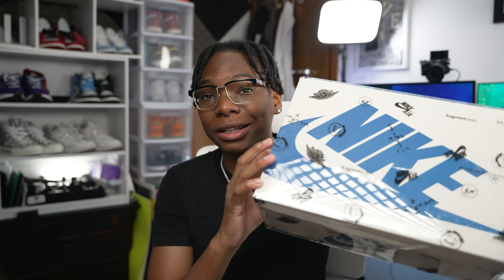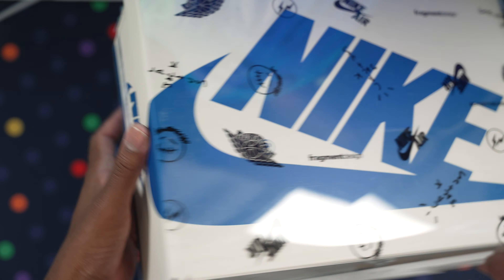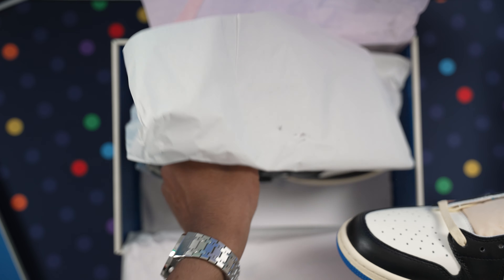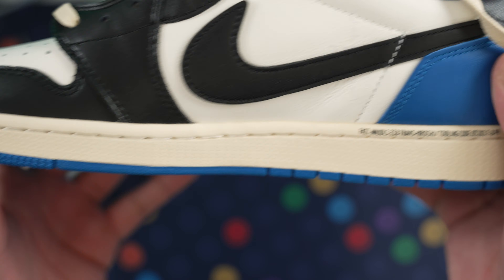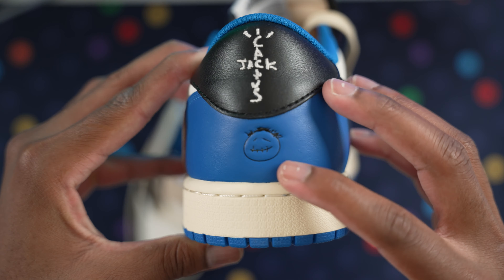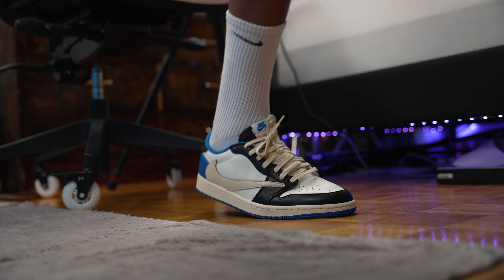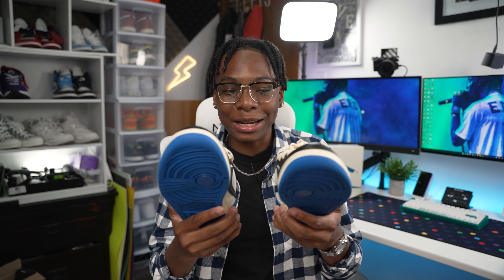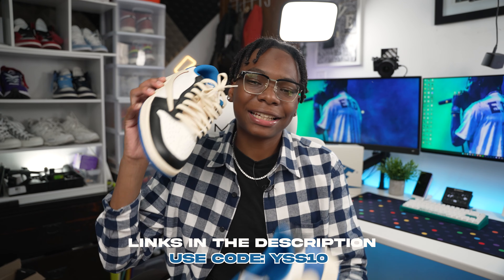Travis Scott x Fragment x Jordan 1 Low On Feet Review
Today we are going ot be checking out the Travis Scott x Fragment x Jordan 1 Low Collab! thanks to Artimeisyeezys.